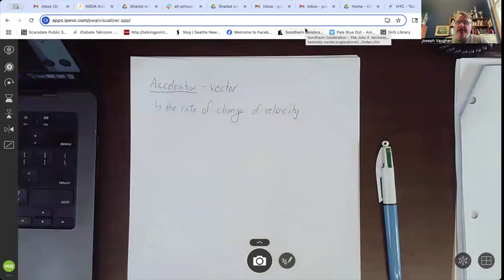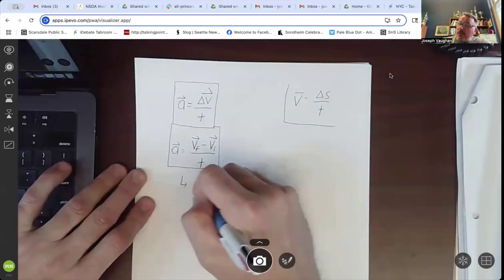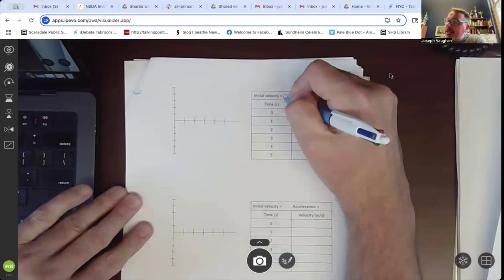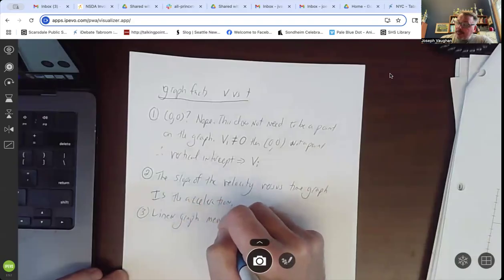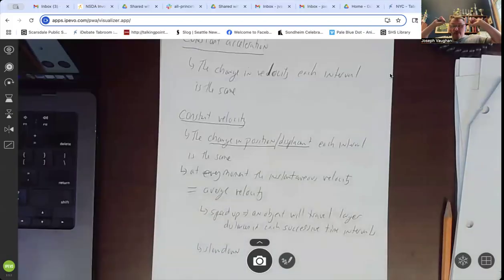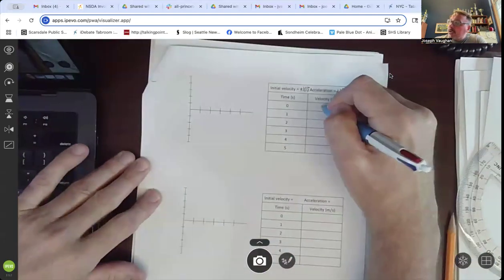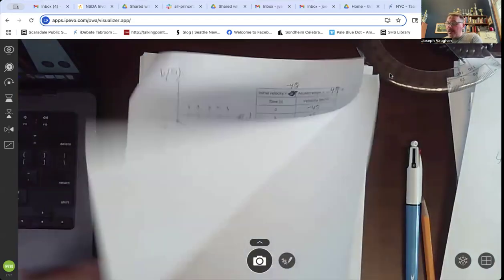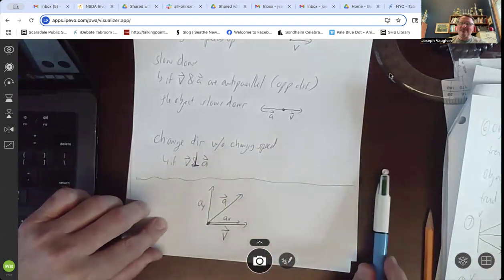Introduction to the meaning of Acceleration post definition